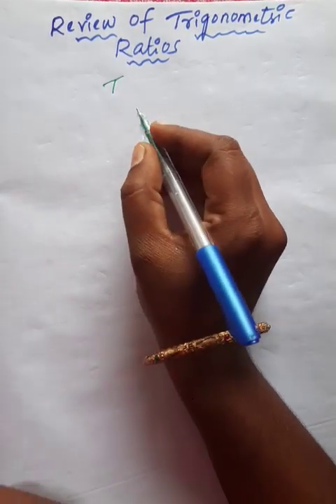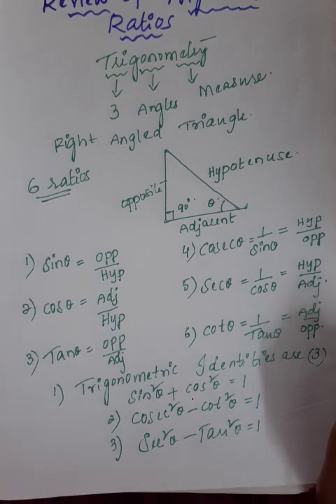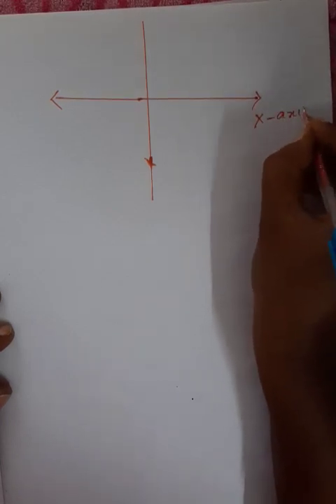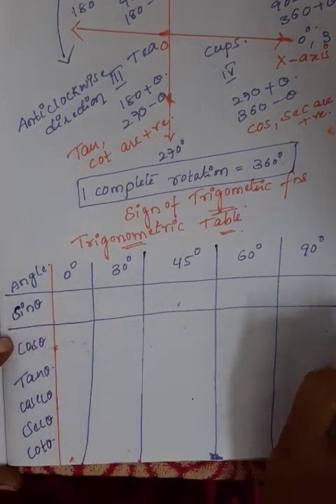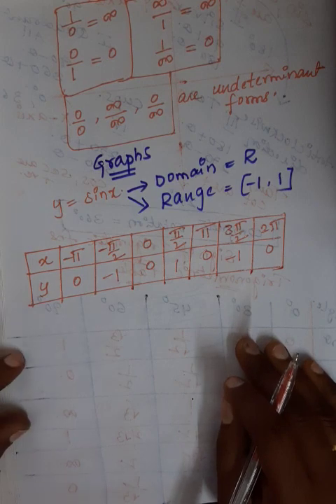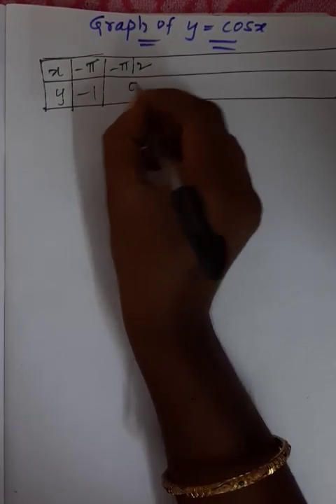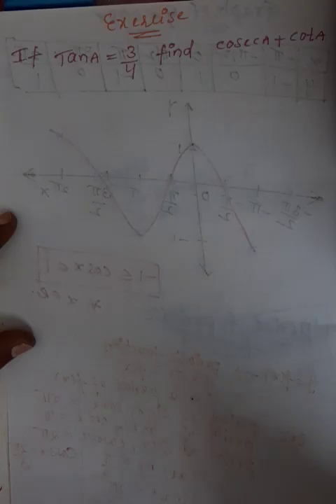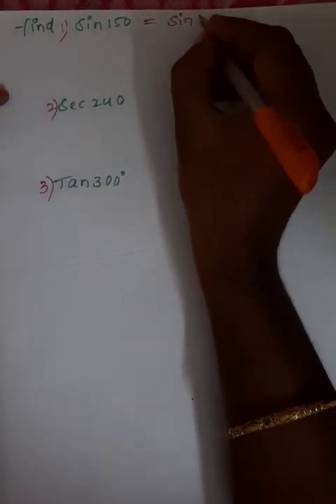REVIEW OF TRIGONOMETRIC RATIOS